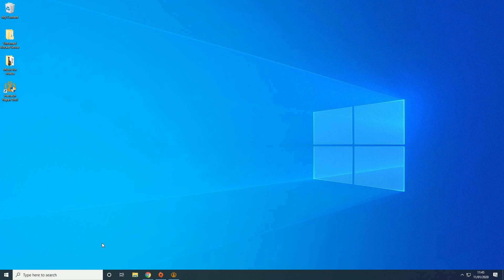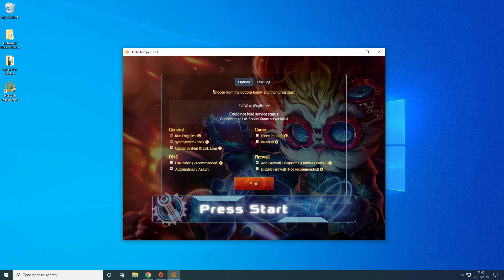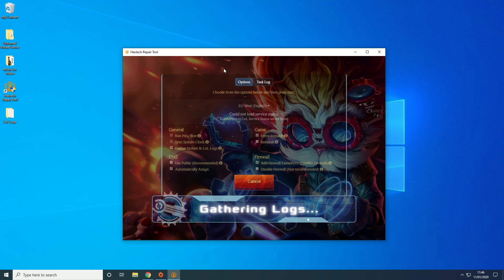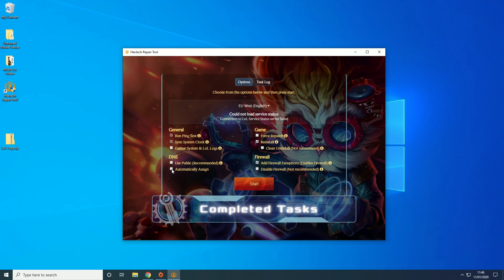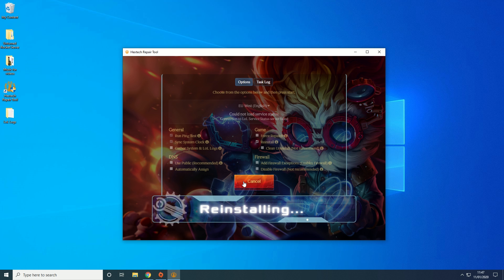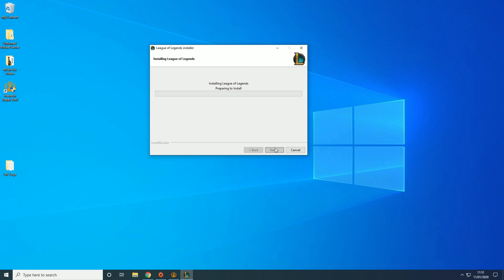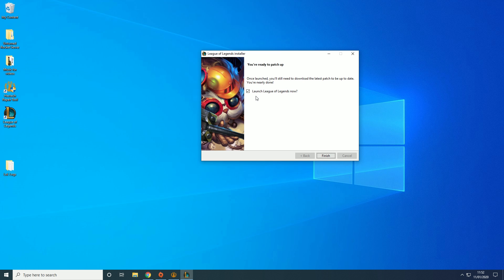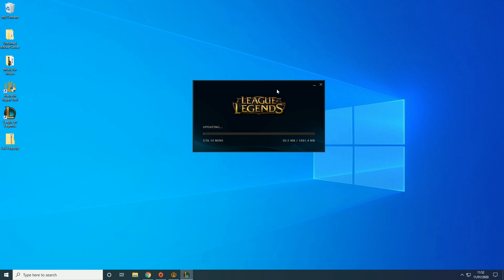HOW TO FIX LEAGUE OF LEGENDS MISSING .DLL ERROR | .DLL MISSING IN LEAGUE ERROR FAST FIX EASY 2022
This video will cover how to fix missing .dll file in league of legends | Missing .dll lol. If this video helped you a like would be much appreciated

- My Equipment -